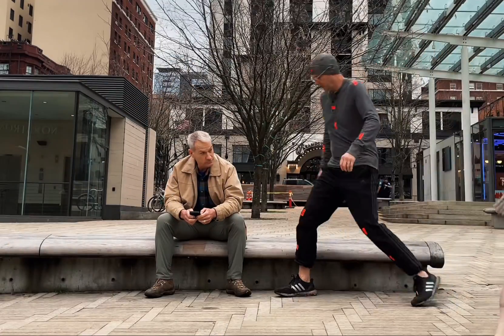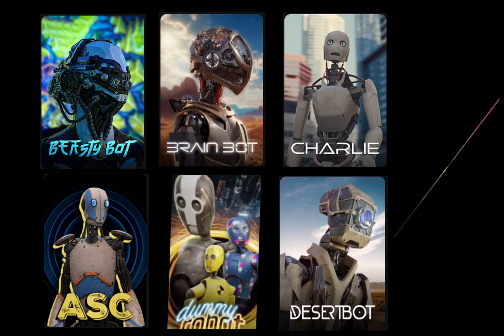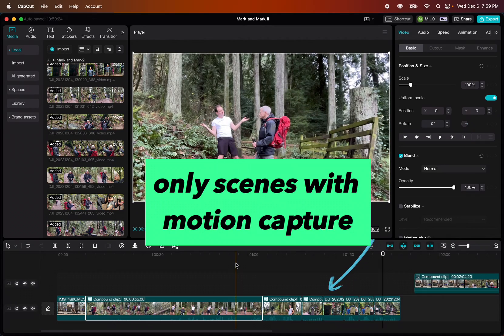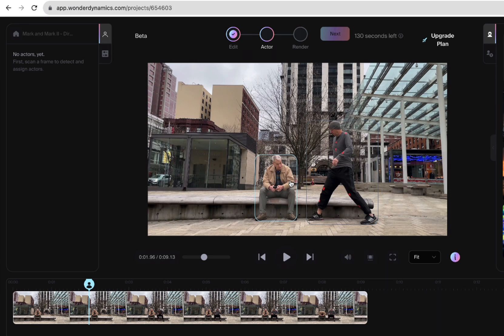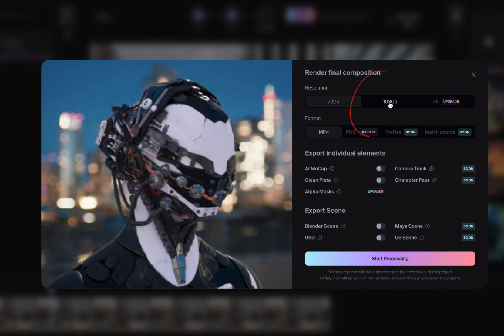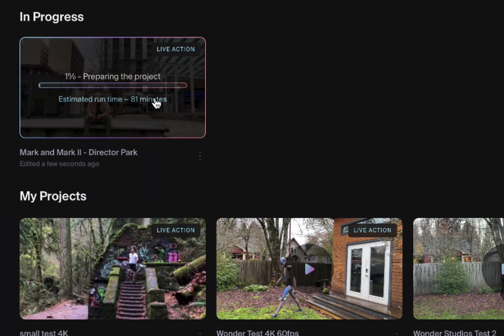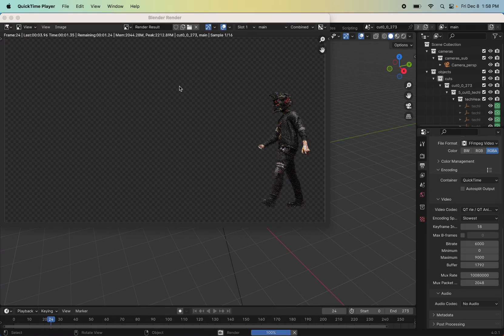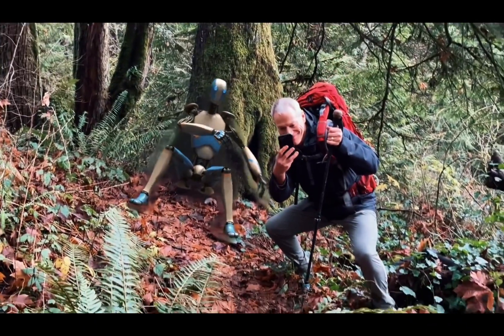How to use Wonder Studio for beginners (like me) 🤖🎓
Wonder Studio promises AI motion capture and amazing visual effects--but does it work if you shoot with an iPhone and have no experience with VFX or CG? Is AI going to make it possible to create Hollywood-style movies with your phone and browser? Well... we're definitely getting closer!

For this demo, I shot everything on an iPhone and used the Wonder Dynamics Lite plan (the least expensive option they offer).

00:00 Intro
01:33 The quick start guide once you've got your footage